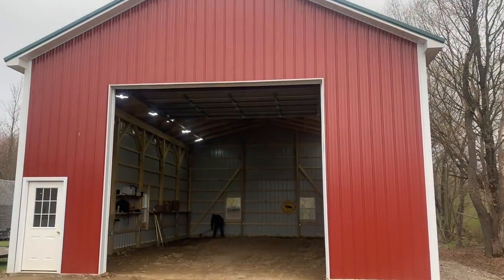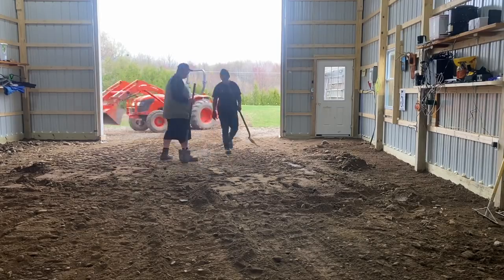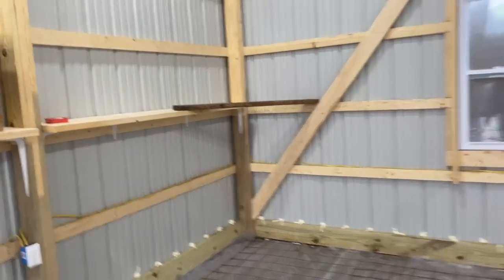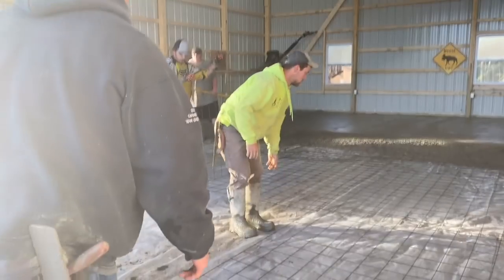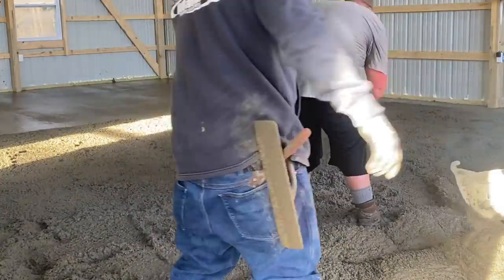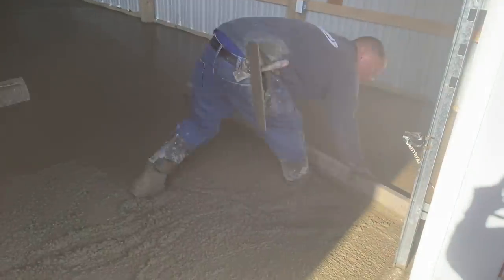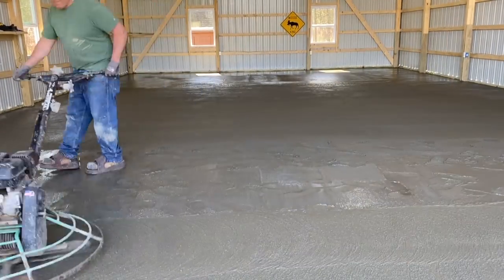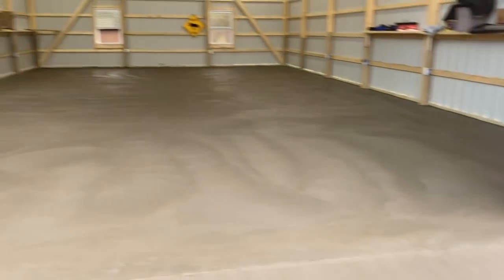Exterior concrete vs interior concrete (WHATS THAT MEAN) ????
In this video we prep and pour a 30 X48 pole barn concrete floor. We also pour the exterior apron in the front of there pole barn. The two pieces of concrete are a different mix and I will explain this in the video and show you how you can pour both the same day.
Bondo.